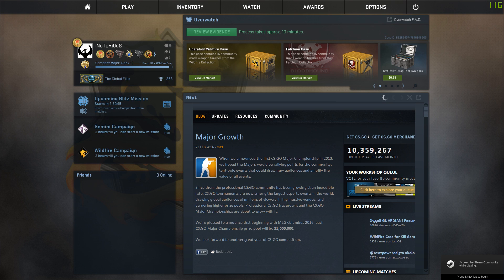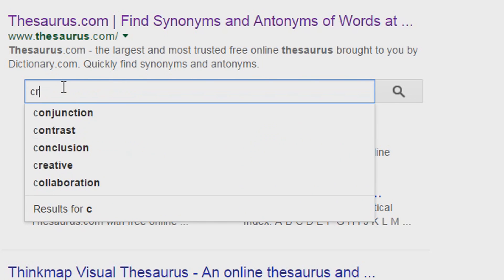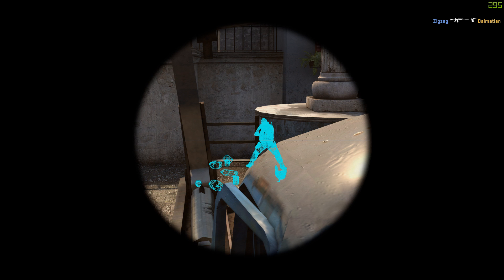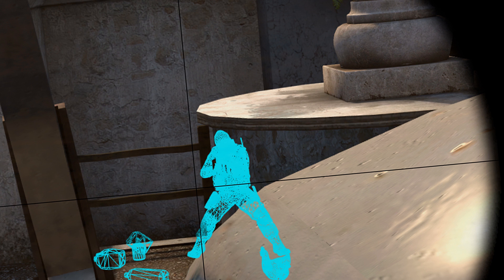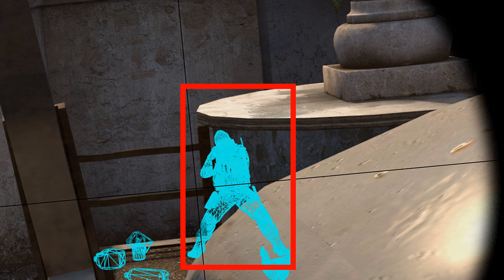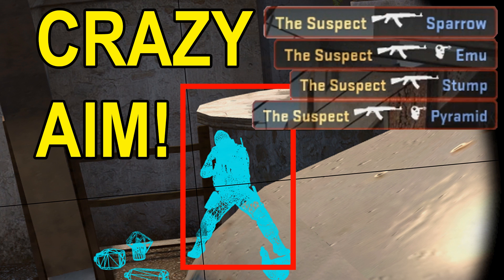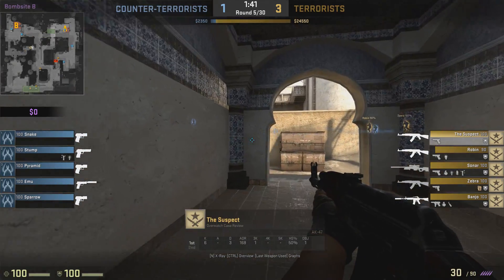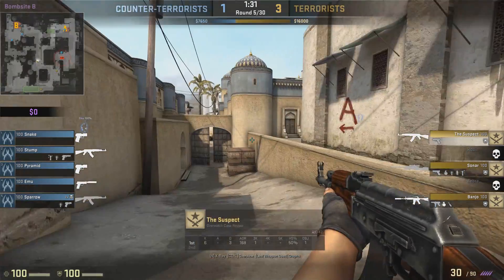How to be a Popular YouTuber that does Overwatch Case [CS:GO]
Doing a fresh guide on how to be a popular YouTuber that does Overwatch cases in Counter Strike-Global Offensie.  Hoping this guide helps you do Overwatch videos. This is a parody - don't take it serious.
Follow NoToRi0uS Games:
● Title: Pure Gold  - Niklas Ahlström